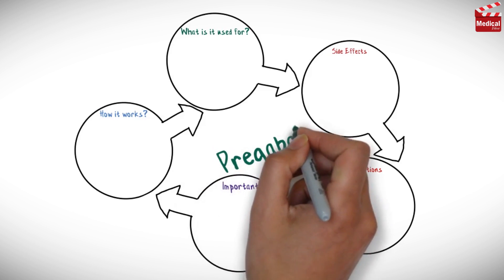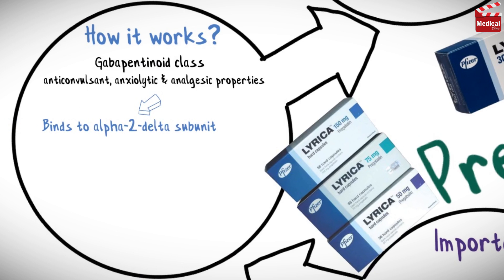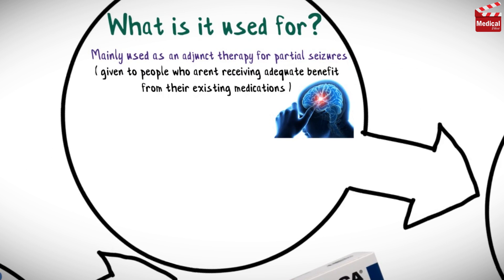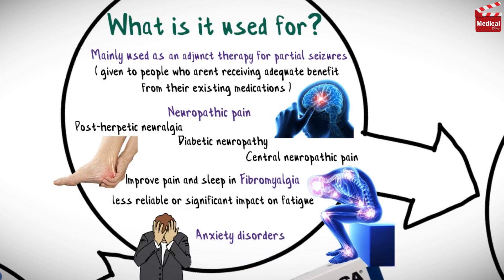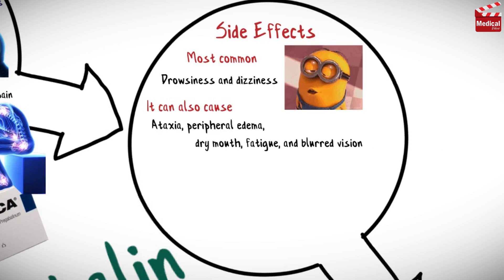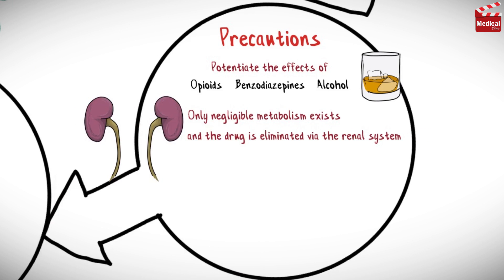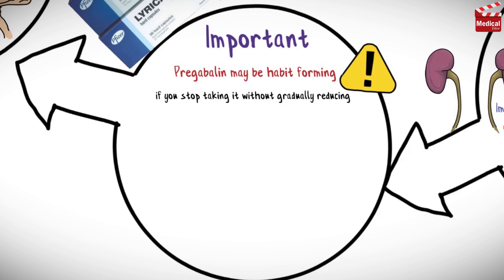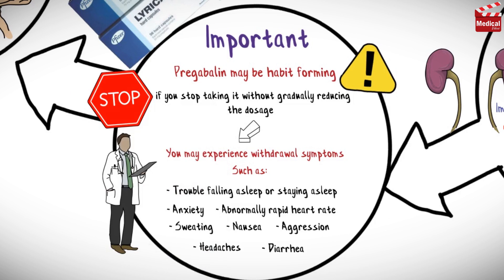Pregabalin ( Lyrica ): What Is Lyrica Used For ? Pregabalin Mechanism Of Action & Side Effects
- This is lesson n# 10 in "A DRUG IN BRIEF" Series. In this video I'm gonna discuss almost all you need to know about Pregabalin ( Lyrica ):

- In 3 minutes you'll learn about:

- What is Pregabalin ( Lyrica ) ?
- Pregabalin Mechanism Of Action
- What Is Lyrica Used For ?
- Lyrica side effects
- Is lyrica a narcotic ?